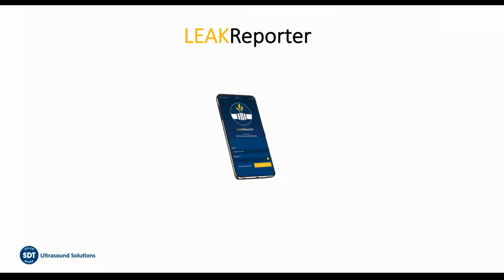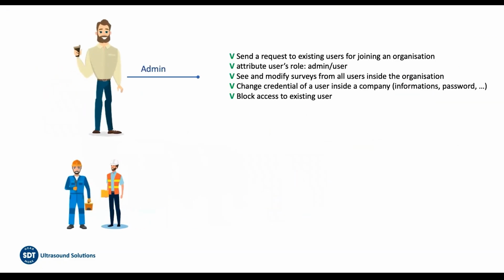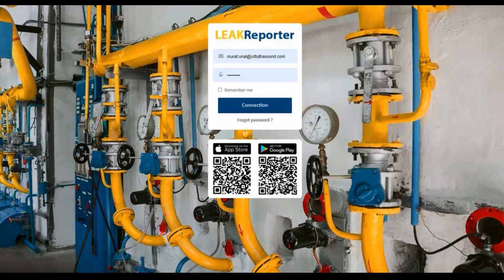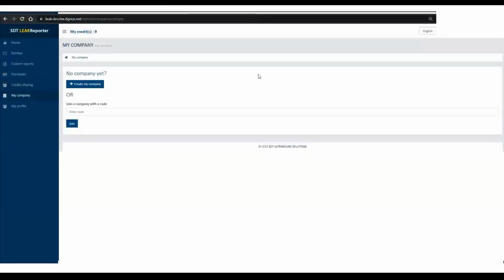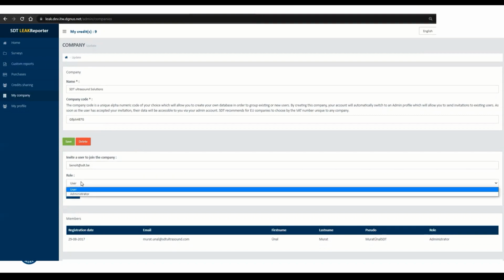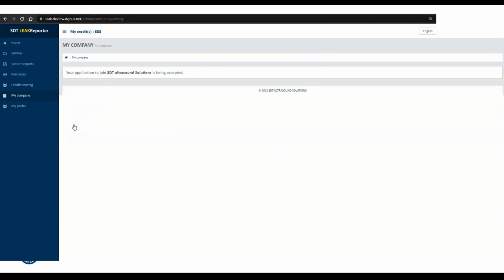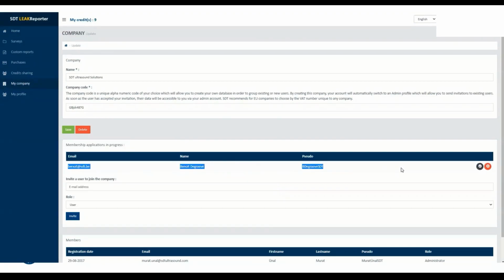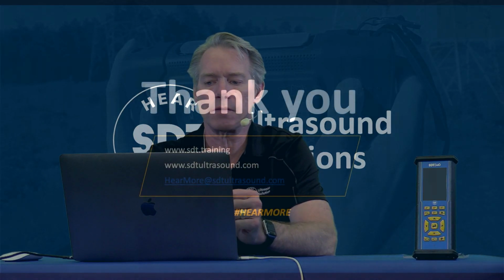LEAKReporter CMS Update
The LEAKReporter CMS now features the possibility to have a company account that can include an admin account and users.

The admin account can get access to the reports of each user to have an overview on the work done.